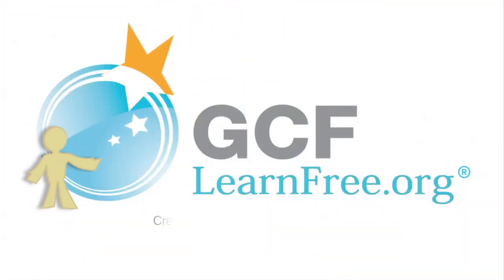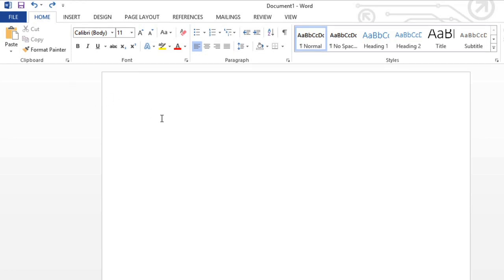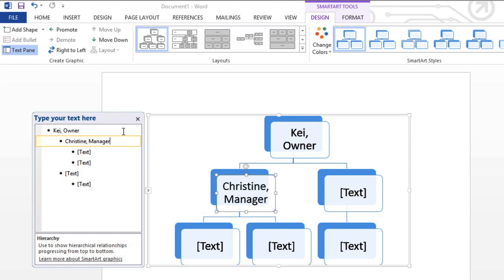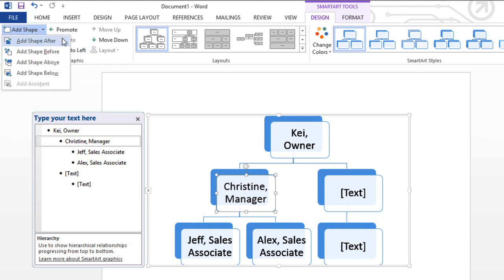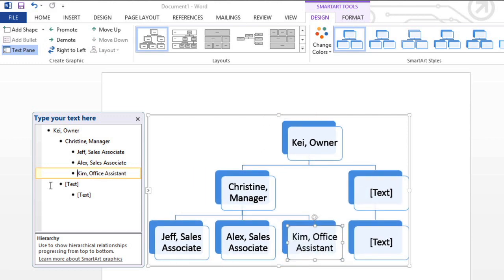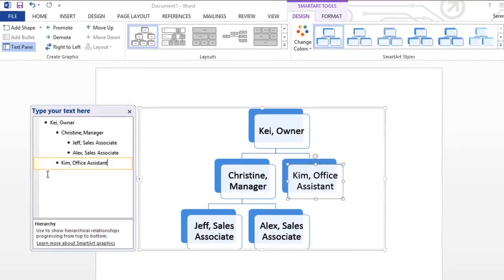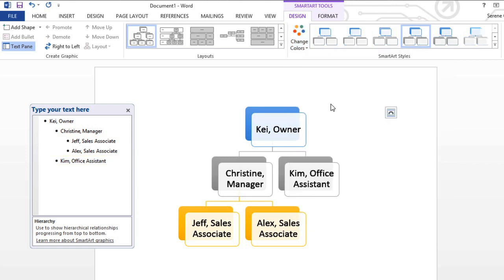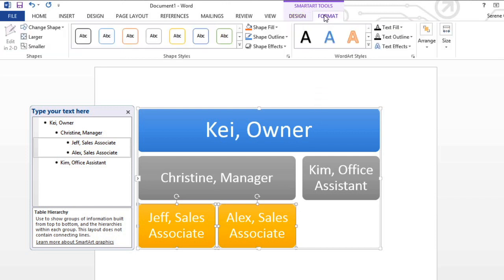Word 2013: SmartArt Graphics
In this video, you’ll learn more about working with SmartArt graphics in Word 2013. for our text-based lesson.

This video includes information on:
• Adding text to a SmartArt graphic
• Adding, promoting, demoting, and rearranging shapes
• Customizing SmartArt
• Changing the SmartArt layout